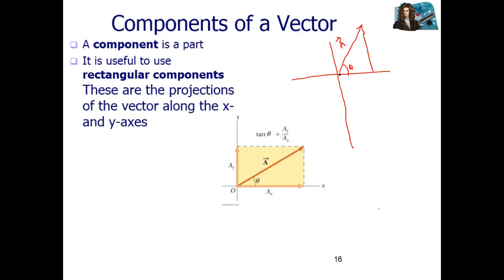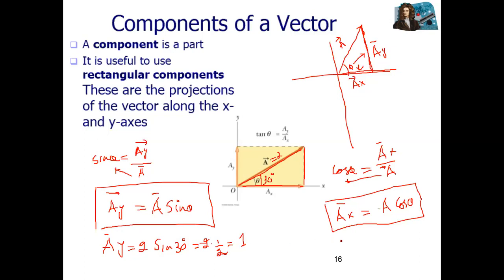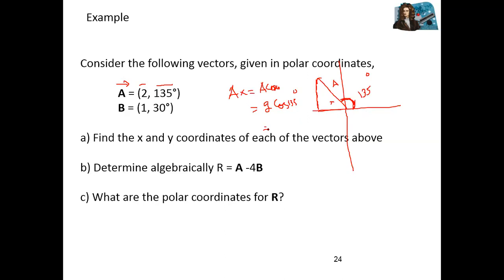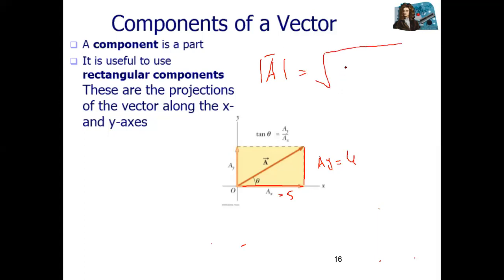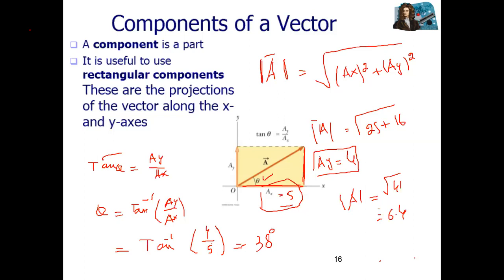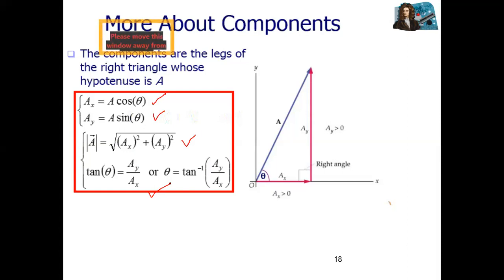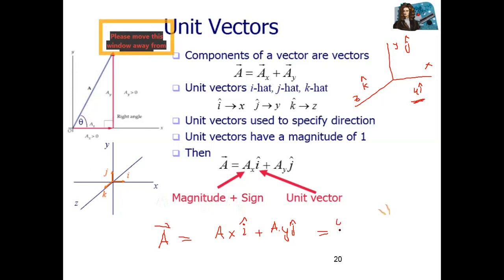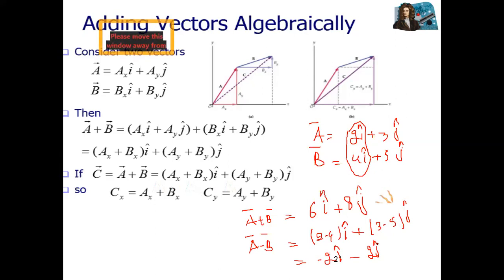Components of a vectors